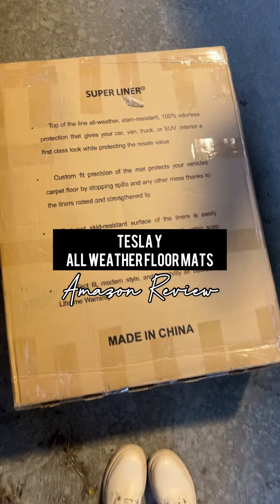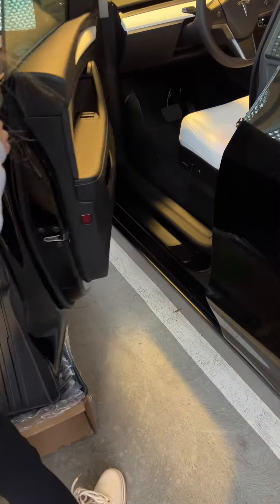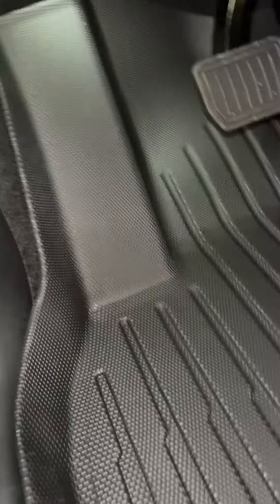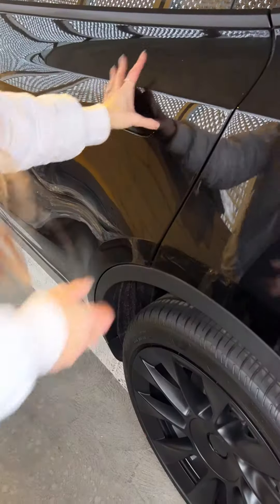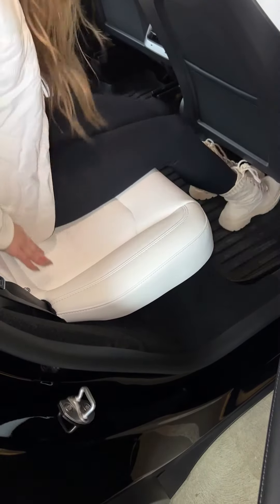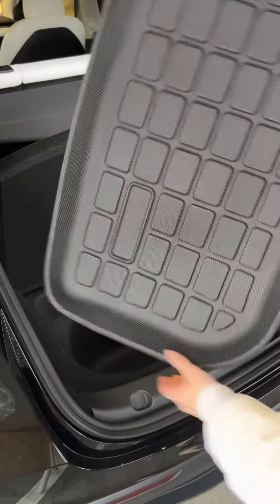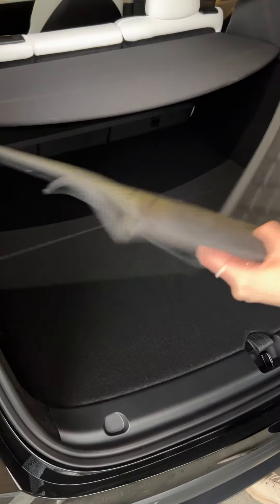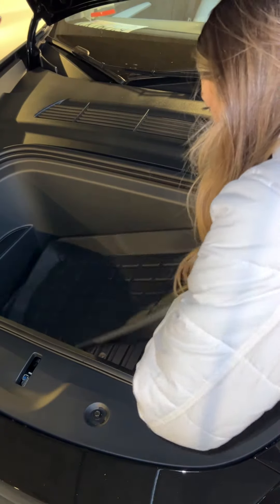Install my new Tesla Floor Mats with me!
I just got the 2023 Tesla Y (5 seater) and immediately went and purchased some all-weather floor mats. I decided to go with this set because of how durable they are AND the options it comes with! It comes with mats for my frunk, trunk (cargo compartment), trunk, backseat, driver side, and passenger side. I also wanted the mats with the lifted edges so that if anything falls, it won’t roll off the mat anywhere - it’s staying put! This will also make it super easy to clean anything up (like sand, since I’m always at the beach).

These easily fold and I love the little grooves. Very satisfied with this purchase! You can find the link to these specific mats